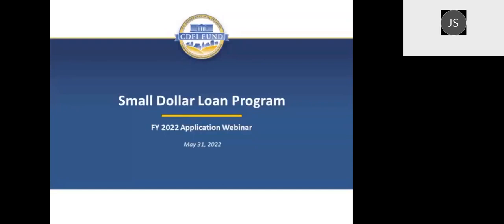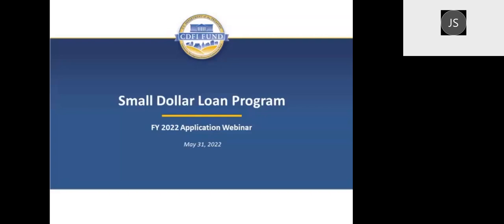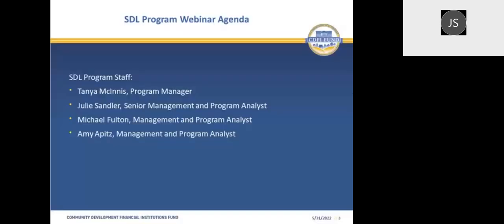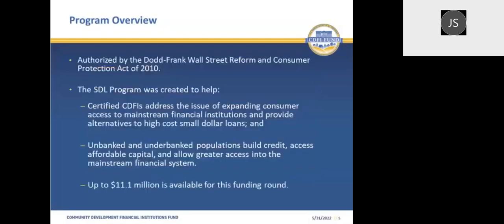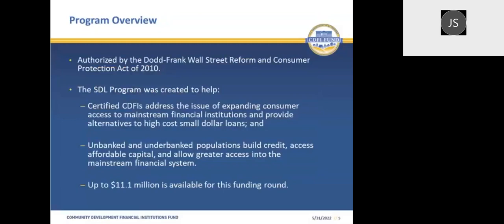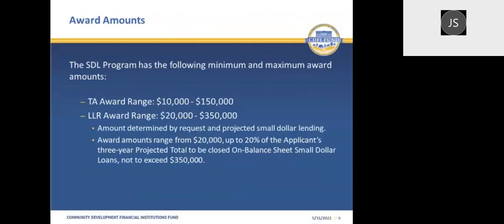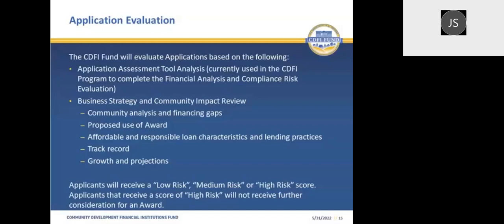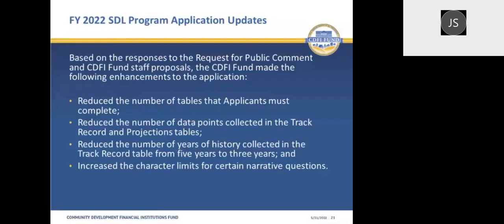FY 2022 SDLP Application Webinar Recording